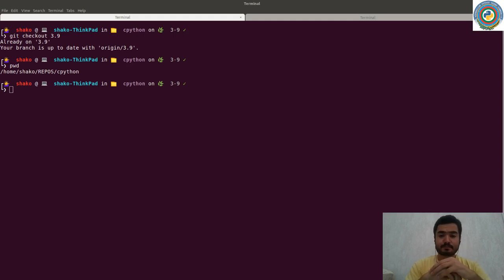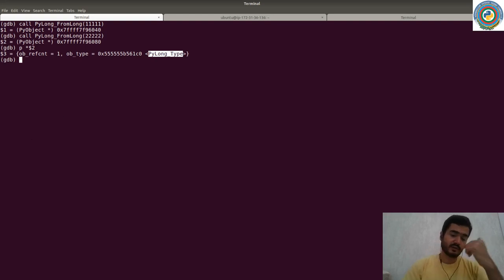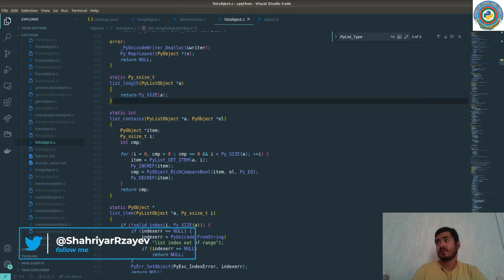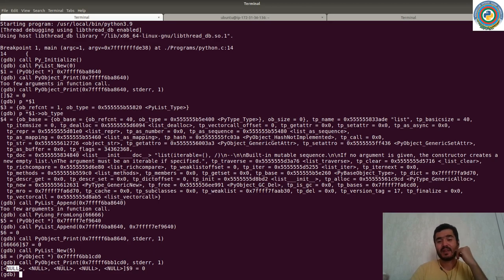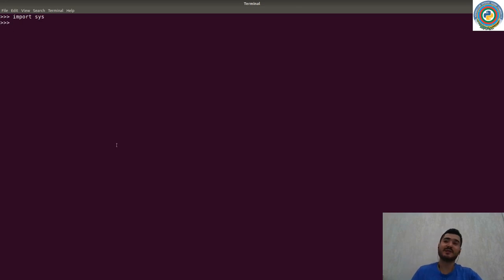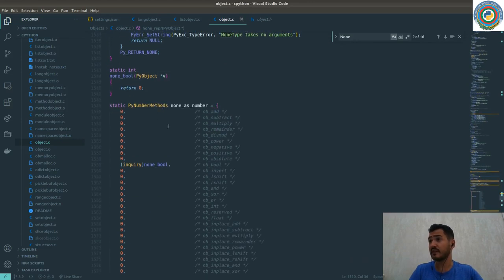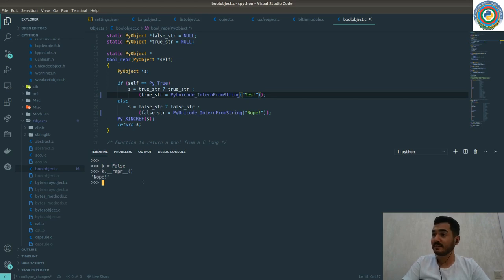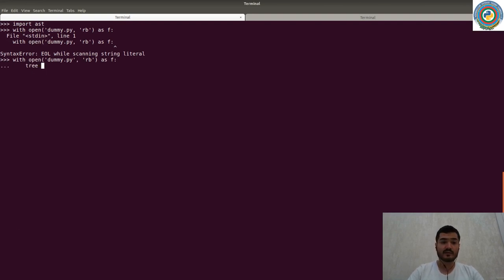CPython Internals - (Full Course)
Chapters:
00:00 CPython setup and Intro to int type
09:21 Sum up two integers using Python/C API
20:39 Introduction to Python List type
32:00 __len__ and len() support to Integer object
43:24 Introduction to NoneType type
55:55 Exploring CPython NoneType implementation
1:09:02 Making changes to NoneType source code in CPython
1:14:36 Making changes to Boolean type source code in CPython
1:25:37 Intro to the Compiler part of CPython
1:38:24 What is "__code__" object - a sample usage
1:42:44 'int' object is not iterable - how is it checked in CPython?